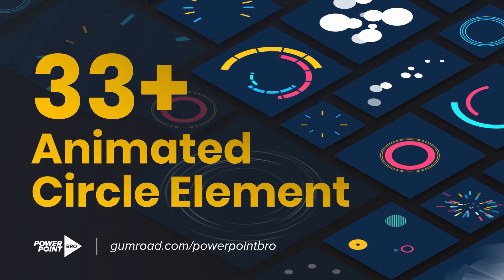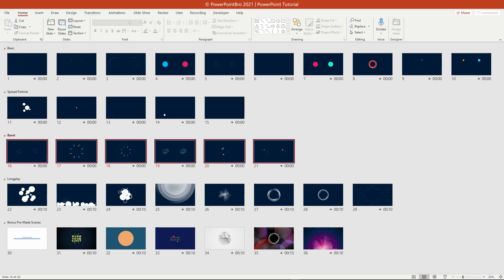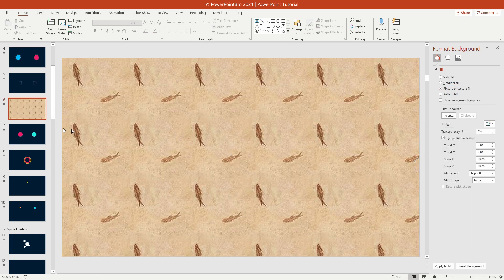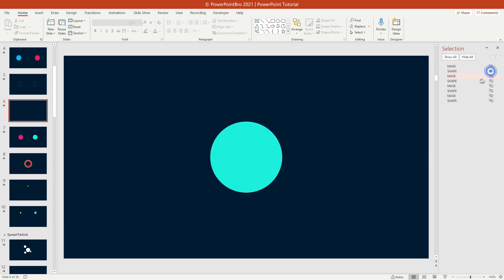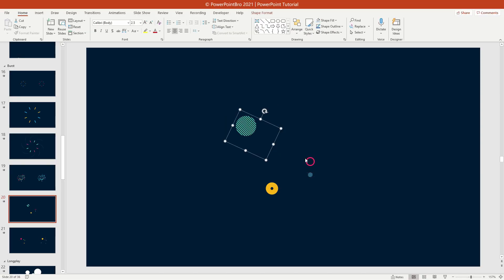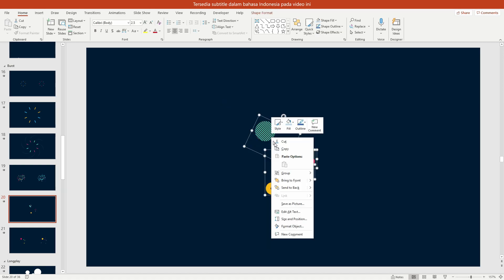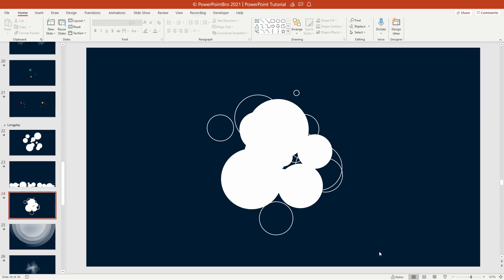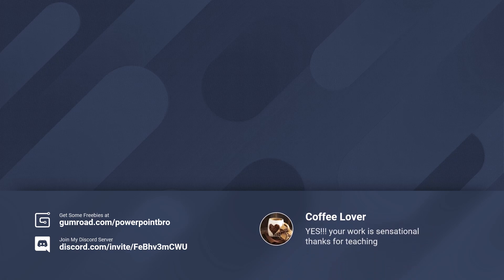Animated Circle Elements ✨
Hi everyone! Animated Circle Element is a PowerPoint template from PowerPointBro with more than
30 dynamic and creative animated circle elements.

You can save hours creating animated presentations and make your presentations more unique. You also can use these animated elements to make an animated video (explainer video, promotional  video, youtube content, typography animation, etc.)

All animation in this template made 100% using only PowerPoint default animation without PowerPoint Morph transition feature. So you can open and use this animated template in PowerPoint 2010, 2013, 2016, 2019, 2021, and of course PowerPoint 365.

AI = Animation Inspired AI PowerPoint Template

Uppbeat is the world’s first freemium music platform for creators, sign up for free
- Get The Funk In - Soundroll
- Laundromat - Mountaineer